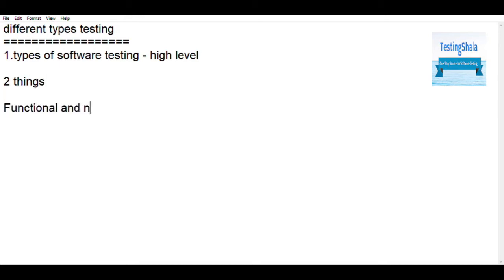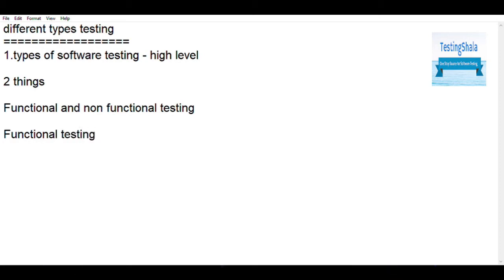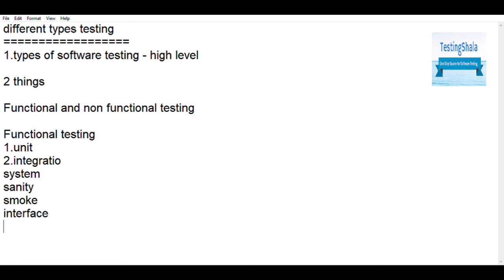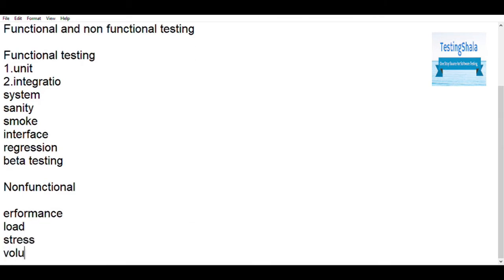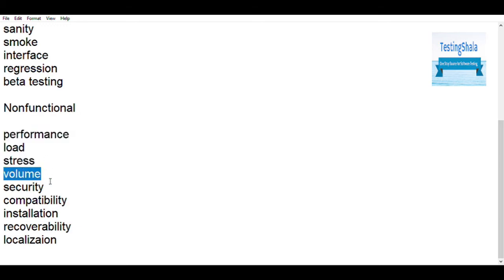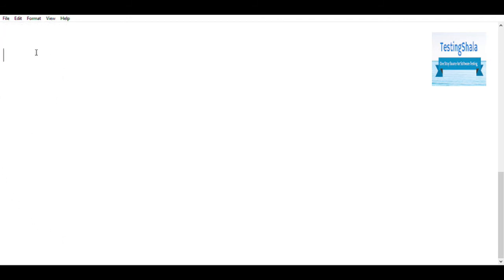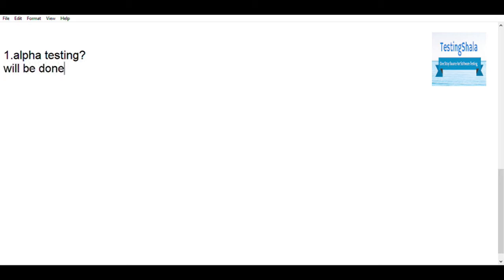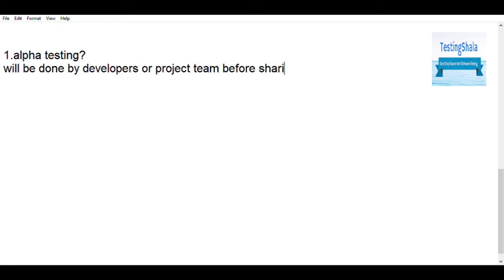Different Types of Manual Testing | Functional & Non Functional Testing | Part 1 | Testingshala